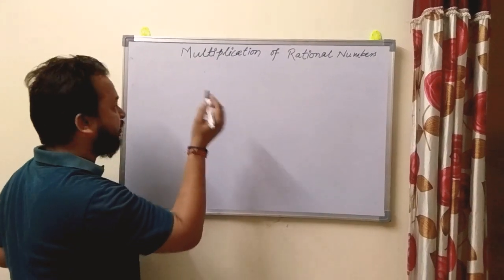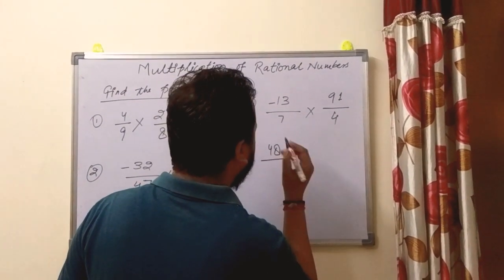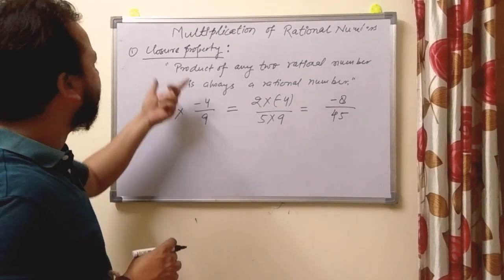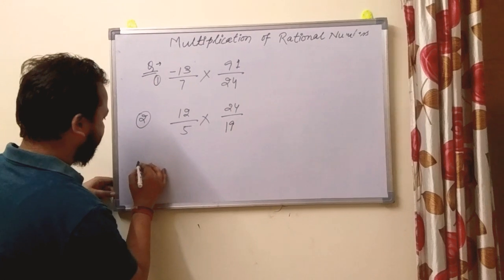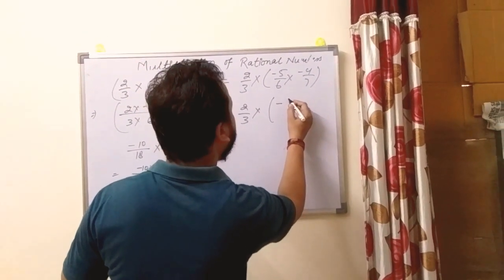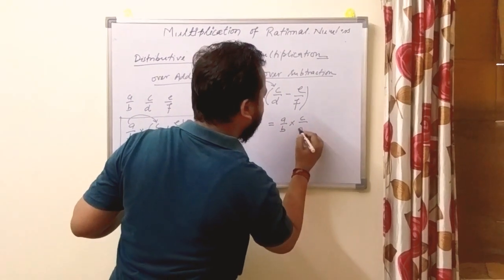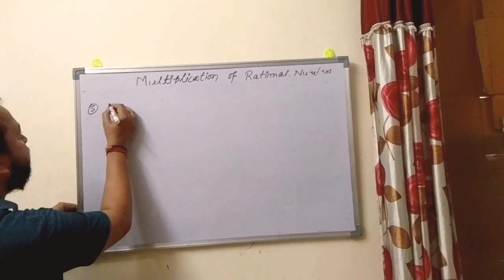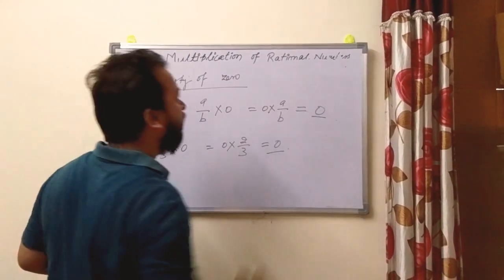CBSE Class VIII: Rational Numbers PART III:- Multiplication of Rational Numbers & their Properties